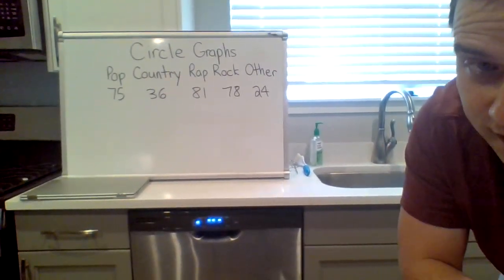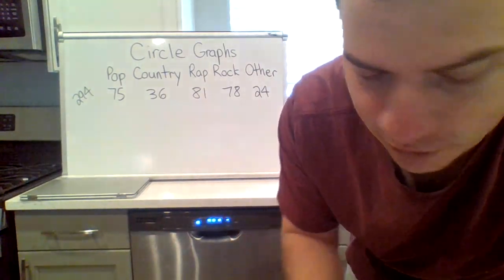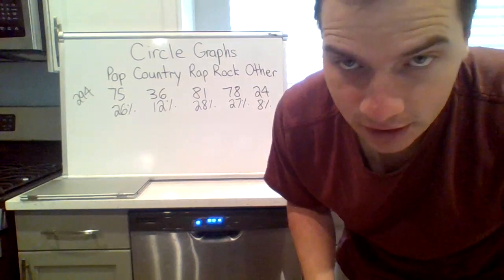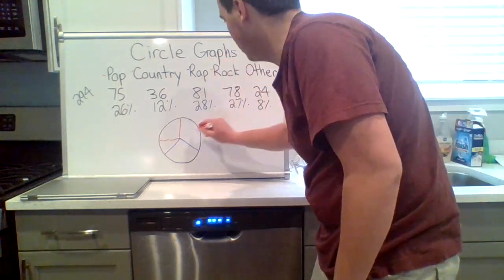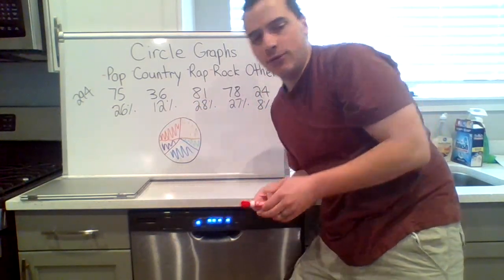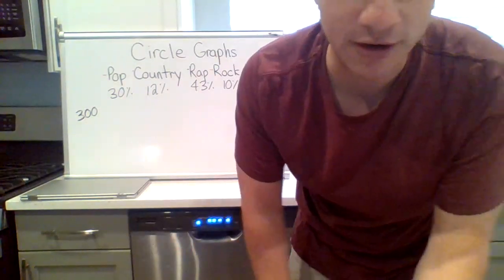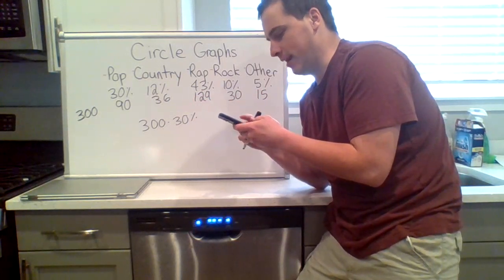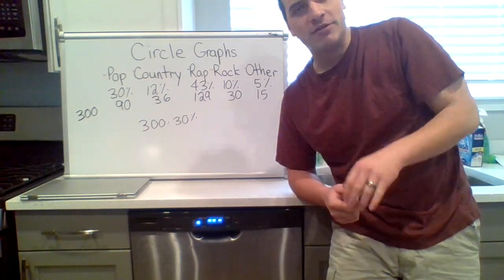7th Grade Pie Charts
How to create and interpret pie charts